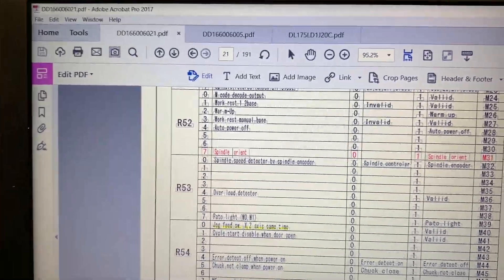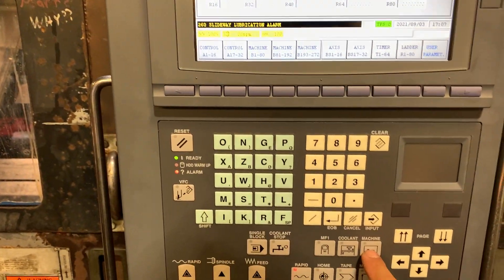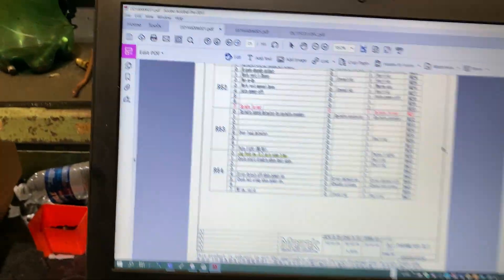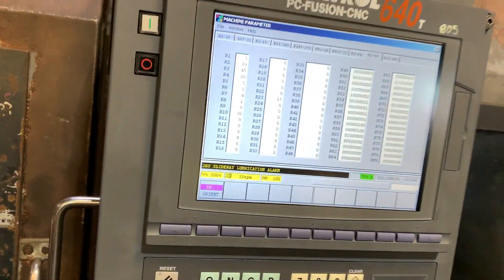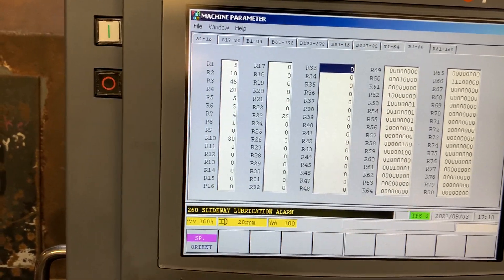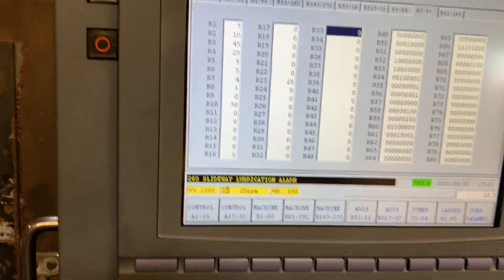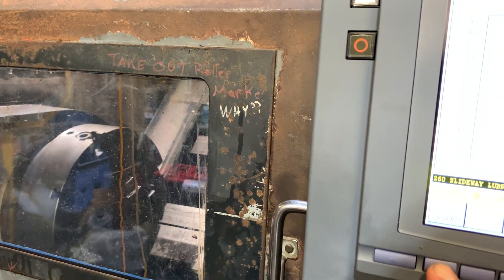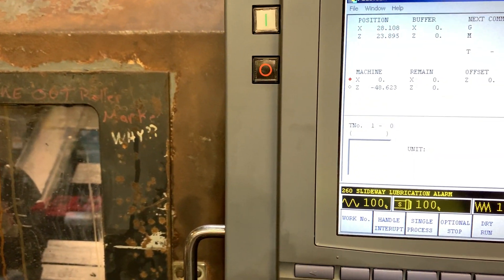M640T/T32-2: How to enable spindle orientation. Parameters R52.7 (Enable) and R33 (Orient angle)